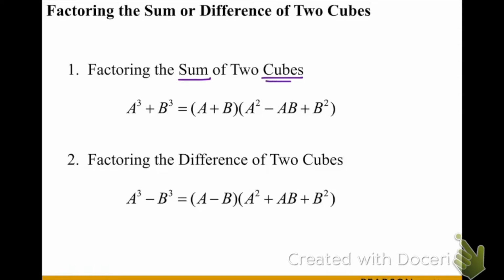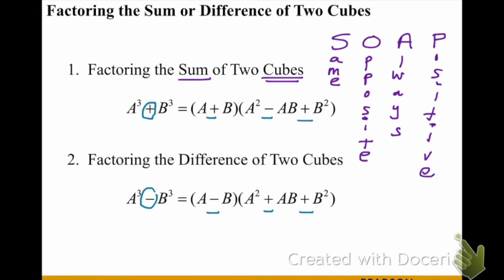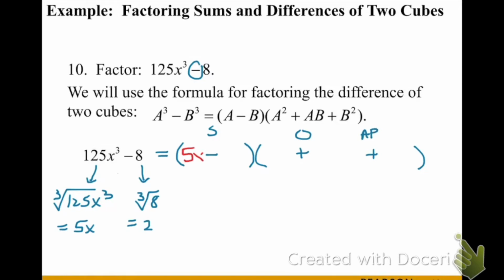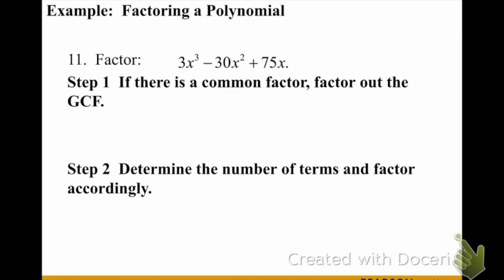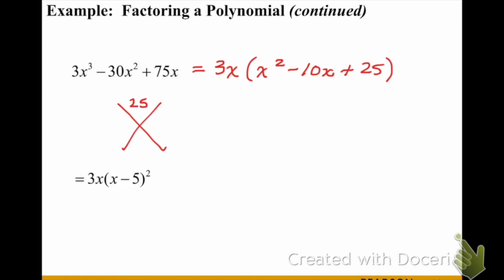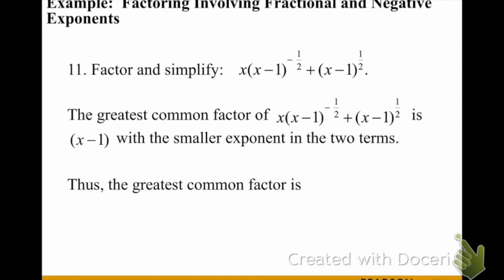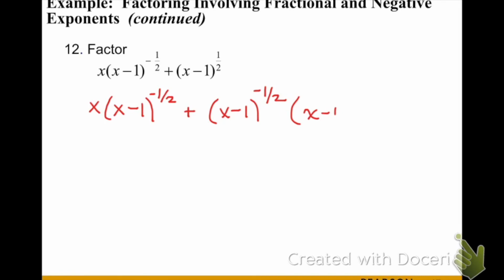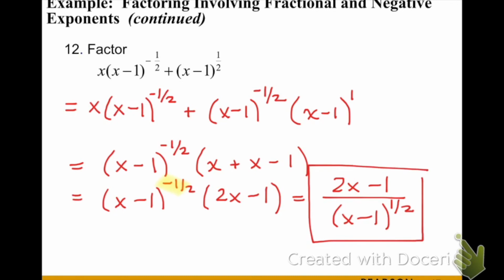Precalc P.5 Part 2: Further Factoring Strategies